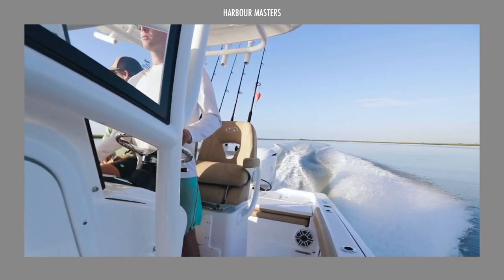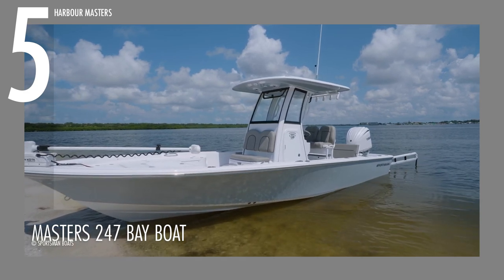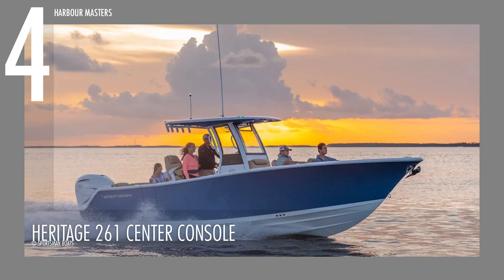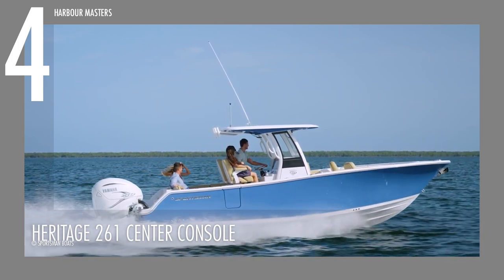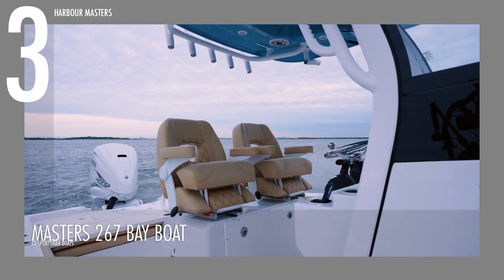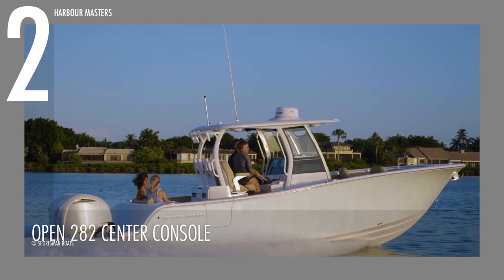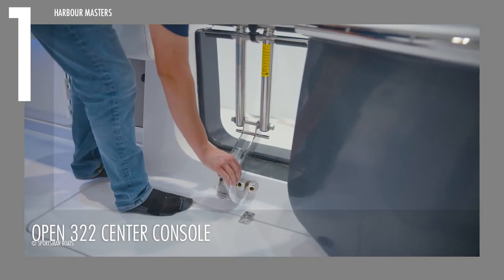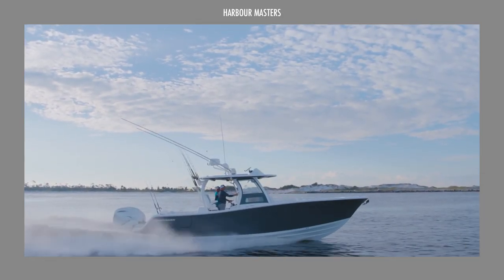Top 5 Center Console Boats by Sportsman Boats | Price & Features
Get ready to explore the world of Sportsman Boats, where versatility and adventure meet family-friendly design. In this video, we'll be checking out each of their performance numbers, amenities, and current prices, so be sure to stay tuned and find out which model gets the number one spot!

With a range of center console boats perfect for fishing, family getaways, and offshore escapades, Sportsman Boats has been making waves since they introduced their first model in 2012. Hailing from South Carolina, this brand has quickly gained recognition for its lightweight yet robust boats that prioritize safety and comfort. Over the years, Sportsman Boats has expanded its product line to include two lines of offshore center console boats and two lines of inshore bay boats. They've honed their craft, delivering high-quality and practical vessels that are also a joy to use. Whether you're seeking an exhilarating offshore fishing experience or a leisurely cruise with loved ones, we’re sure that Sportsman Boats has a ride to suit your needs.

EXTRA INFO:

1:30 - Masters 247 Bay Boat

Maximum Engine Horsepower: 350 HP
Fuel Capacity: 71 Gal
Water Capacity: 13 gal
Dry Weight: 3,100 lbs
Price: starts at US$ 91,465.00

3:30 - Heritage 261 Center Console

Maximum Engine Horsepower: 425 HP
Fuel Capacity: 160 Gal
Water Capacity: 20 gal
Dry Weight: 5,800 lbs
Price: starts at US$ 141,150

5:30 - Masters 267 Bay Boat

Maximum Engine Horsepower: 450 HP
Fuel Capacity: 121 Gal
Water Capacity: 25 gal
Dry Weight: 4,300 lbs
Price: starts at US$ 141,325

7:23 - Open 282 Center Console

Maximum Engine Horsepower: 600 HP
Fuel Capacity: 230 Gal
Dry Weight: 7,224 lbs
Price: starts at US$ 185,960

9:43 - Open 322 Center Console

Maximum Engine Horsepower: 900 HP
Fuel Capacity: 330 Gal
Water Capacity: 30 gal
Dry Weight: 9,185 lbs
Price: starts at US$ 258,295

11:40 - Questions